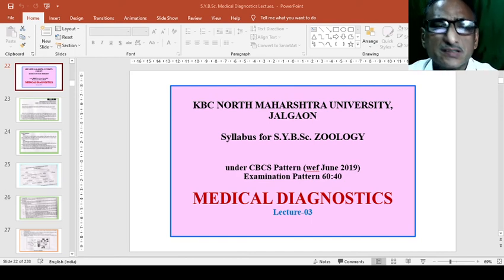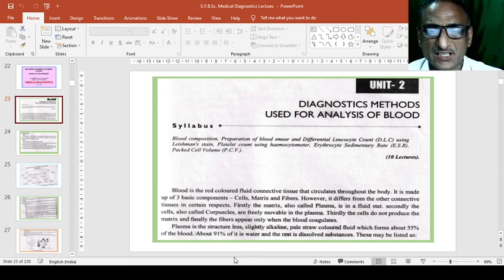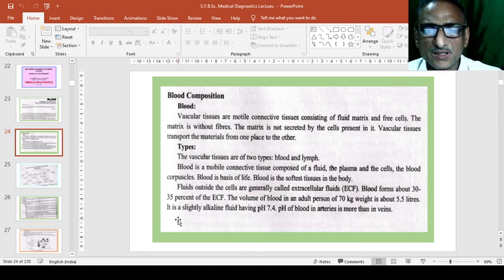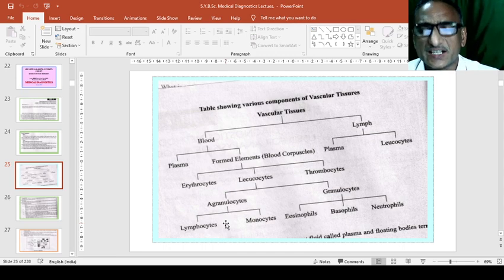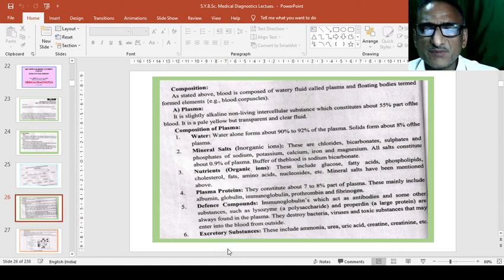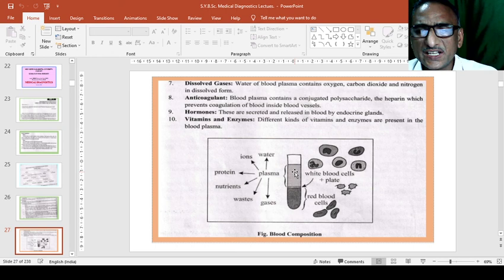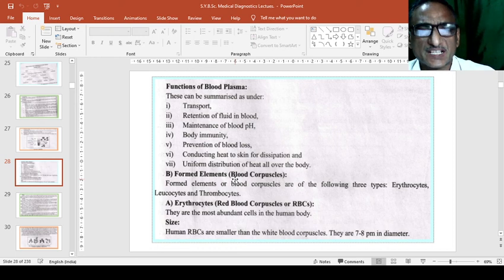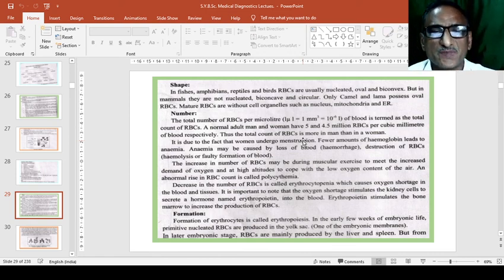SYBSC Medical Diagnostics 03